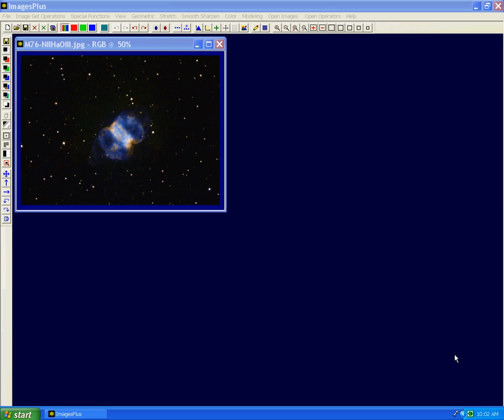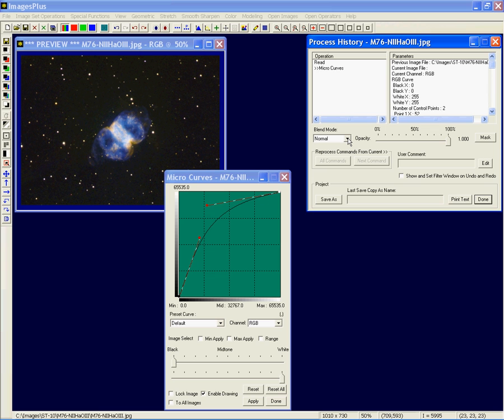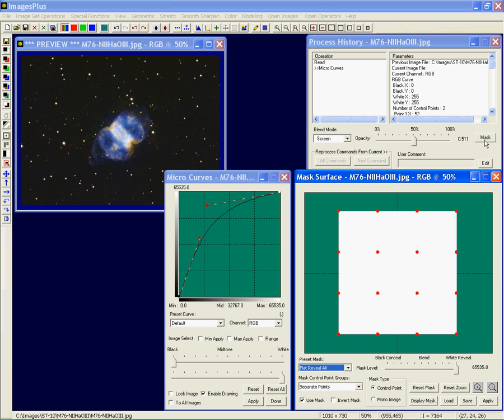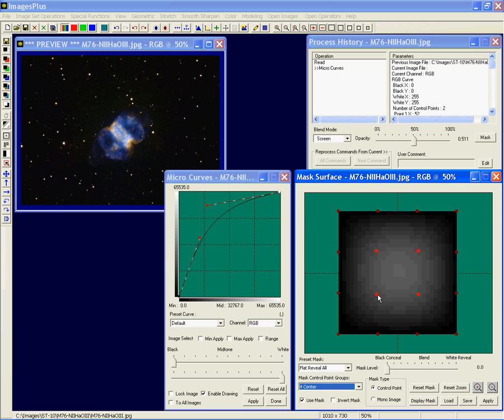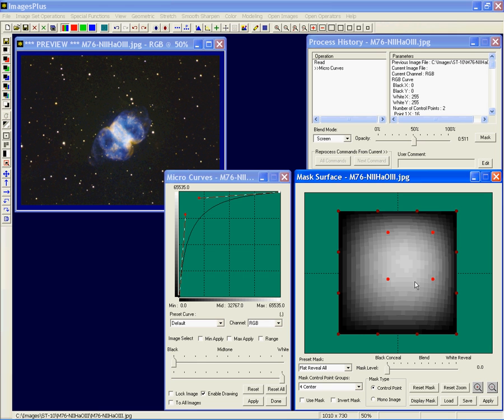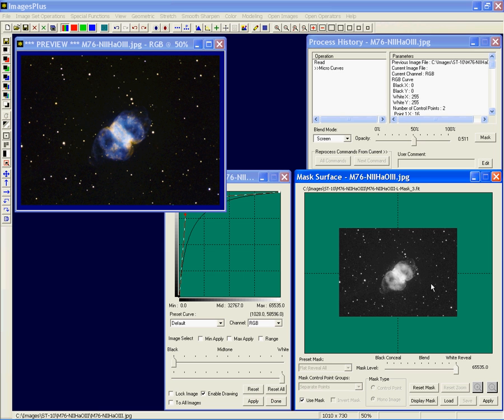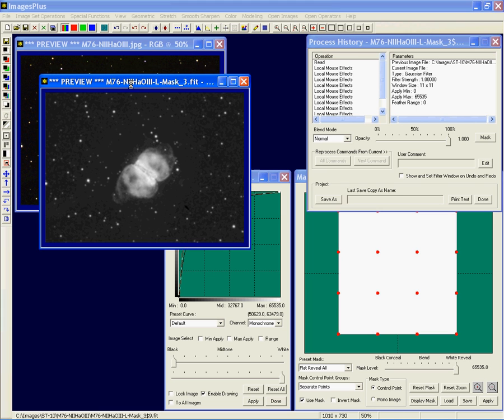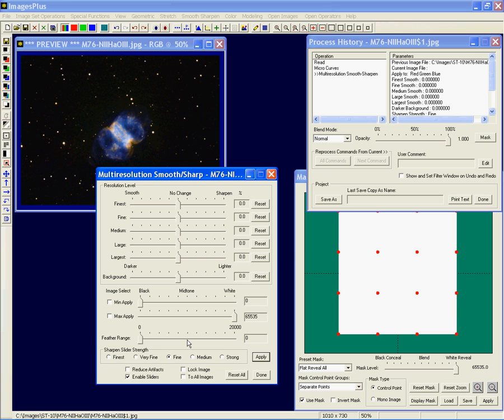ImagesPlus 5 - Tutorial - Blend Modes - Process History Layers Blend Opacity Masks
This is a software tutorial for ImagesPlus Version 5, one of the premiere software programs for the processing of astrophotos and the sharpening of photographs.